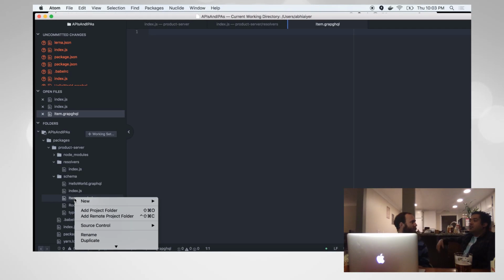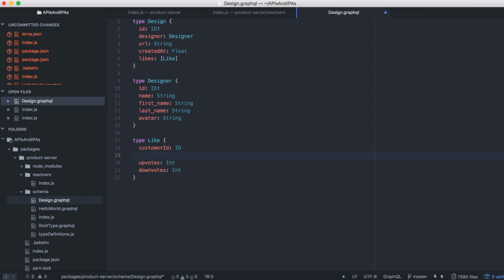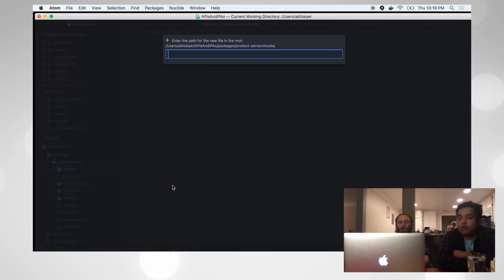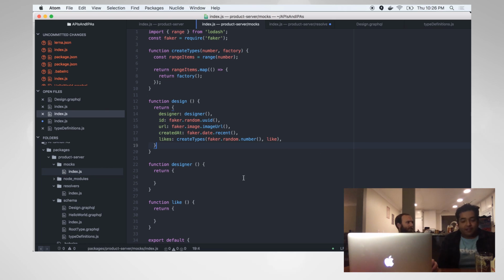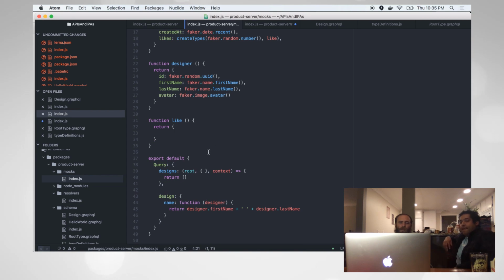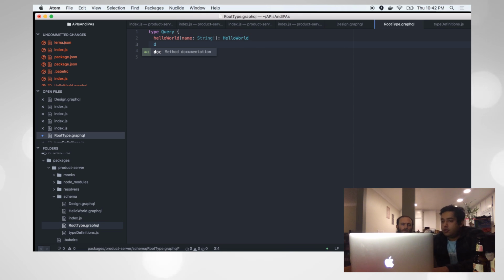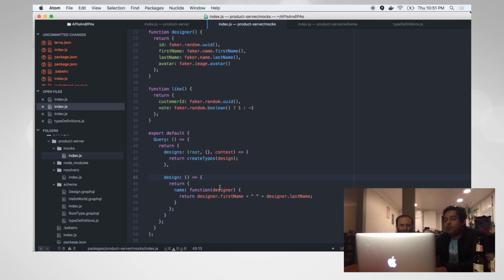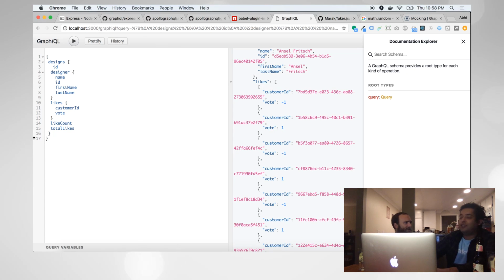S1E2: GraphQL Types - Mocking All the things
APIs && IPAs
Join us as we live-code projects, drink beer, and have fun!

In this episode Abhi and Ryan discuss "types" and elaborate on how the types relate with one another. After we settle the types we start using the faker.js library to mock it out.

We're drinking Grapefruit Sculpin IPAs.